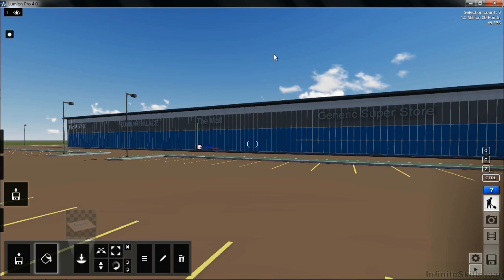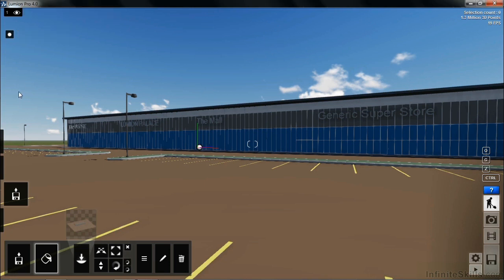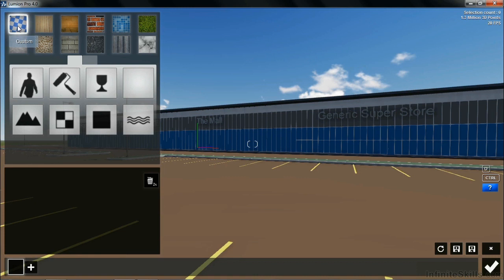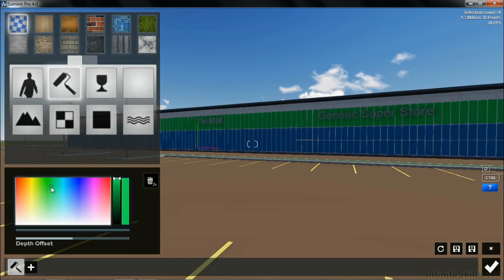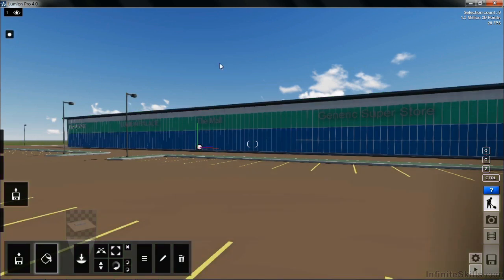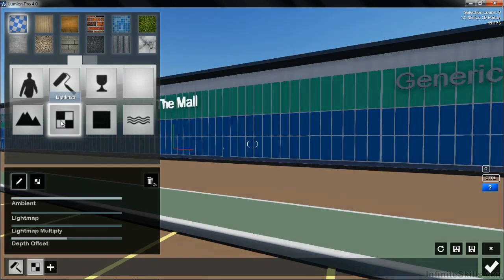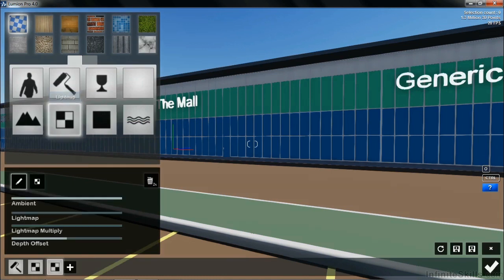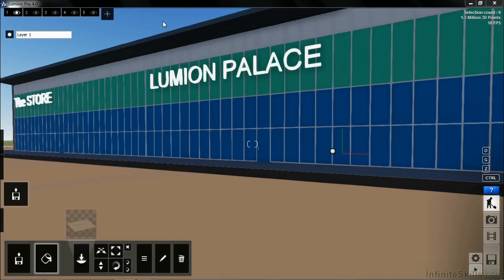0207 Assigning Material to 3D Model